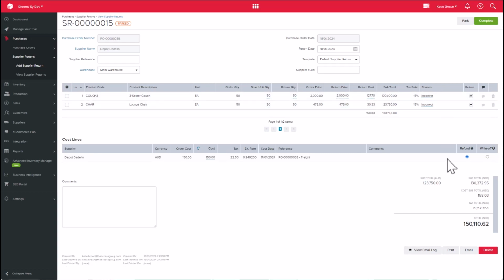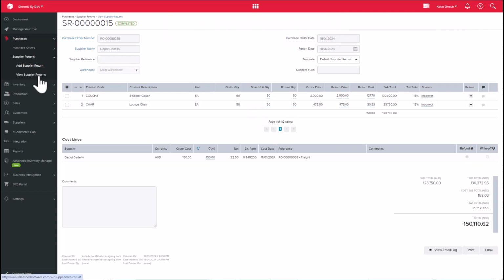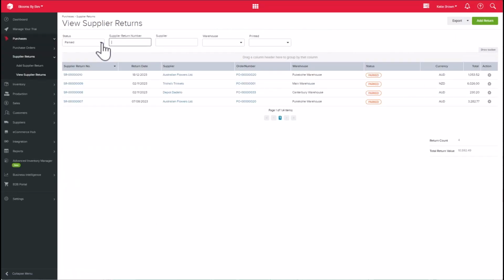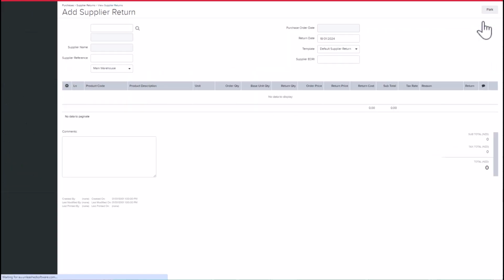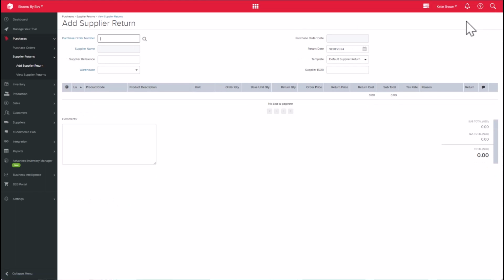How to Manage Supplier Returns | Unleashed Inventory Management Training Academy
Need to return goods, discontinued stock or get a refund from your supplier? Then do it all within one easy transaction. Our Supplier Return feature allows you to specify what Products and Costs to return, keeping your inventory management accurate and ensuring your organisation continues to run smoothly.